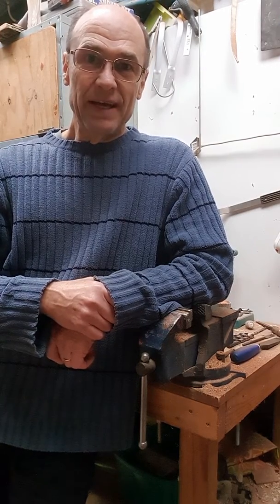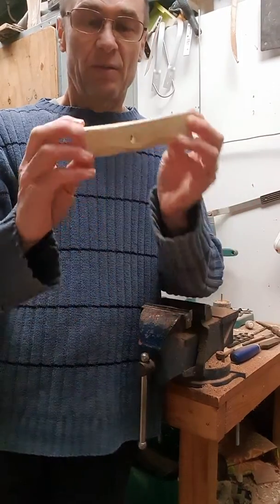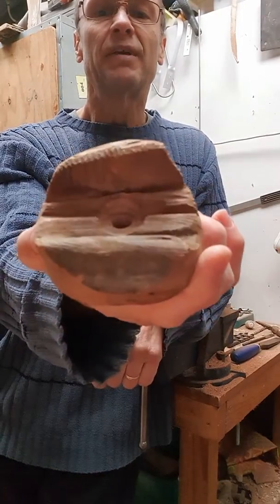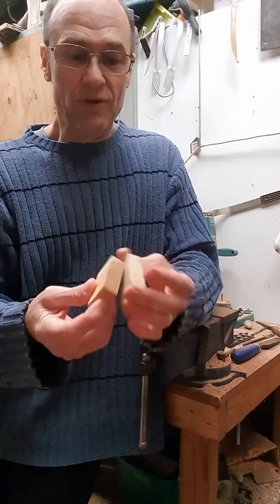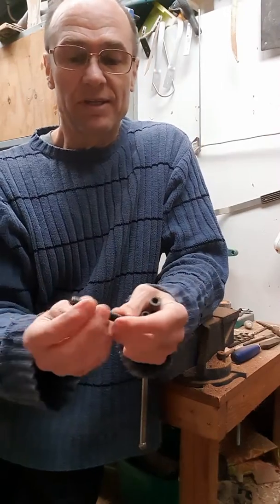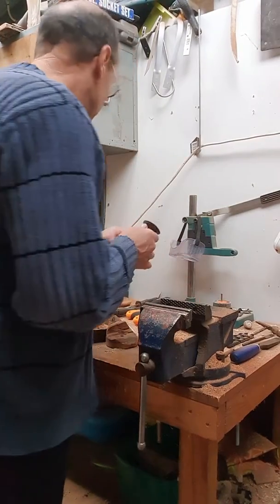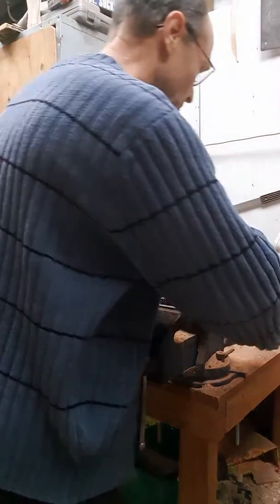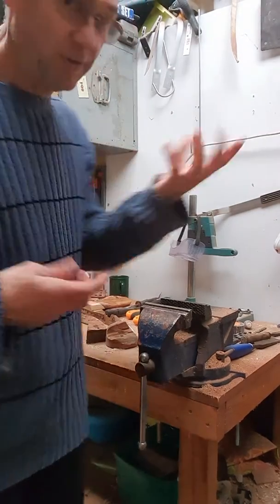Full Intro to making wooden climbing holds. With wood, bolt and tool selection summary: 11 July 2020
make your own climbing holds from wood.
intro to show what you can make and from what raw materials.
I also go into tools I use and selection of wood.